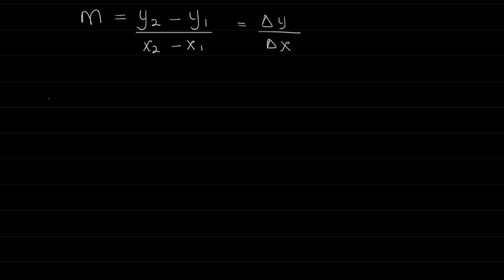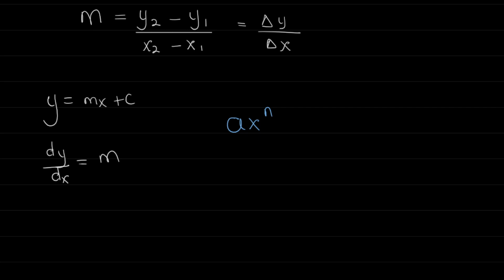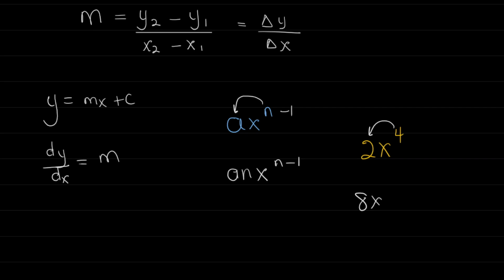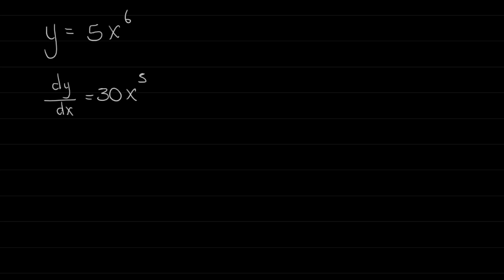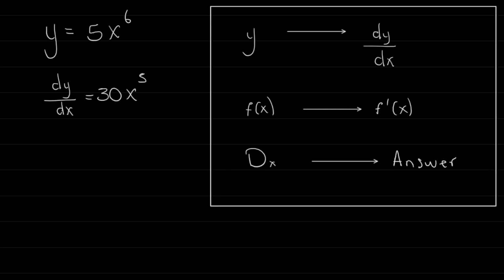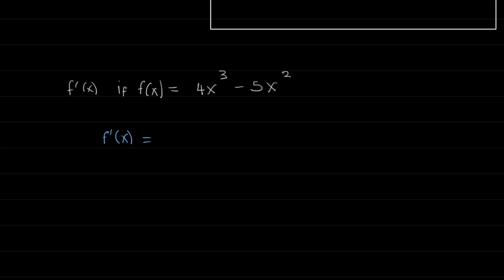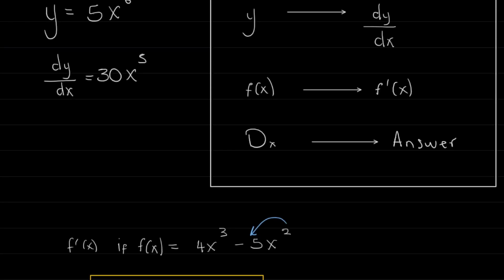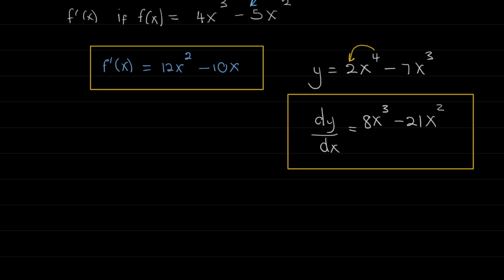Differentiation Power Rule introduction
Going through the power rule in details and a few examples